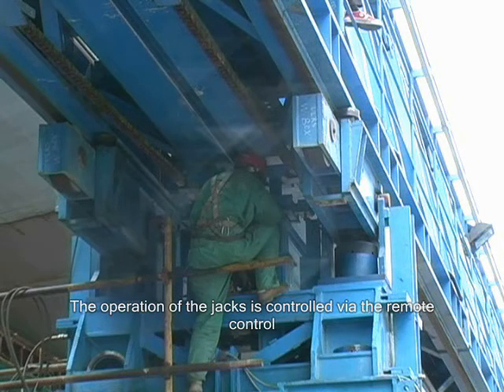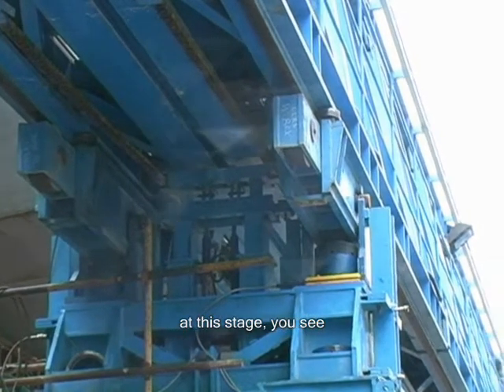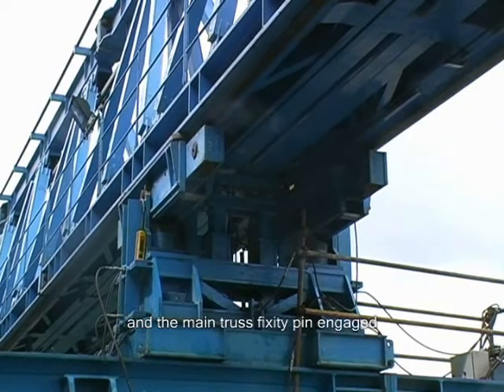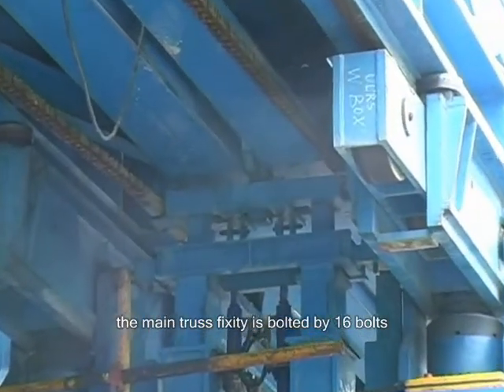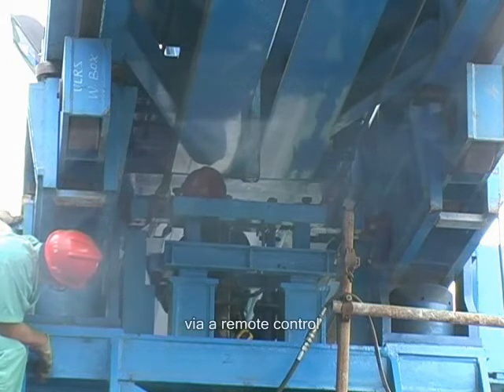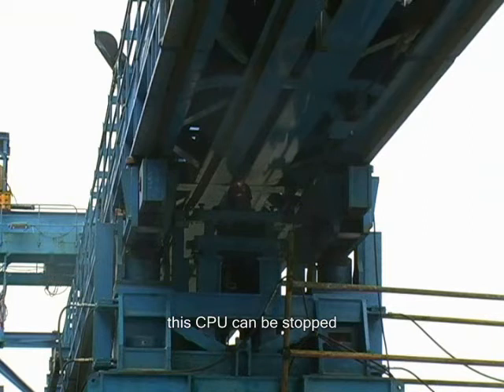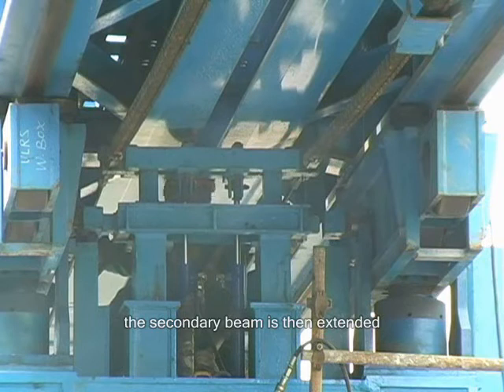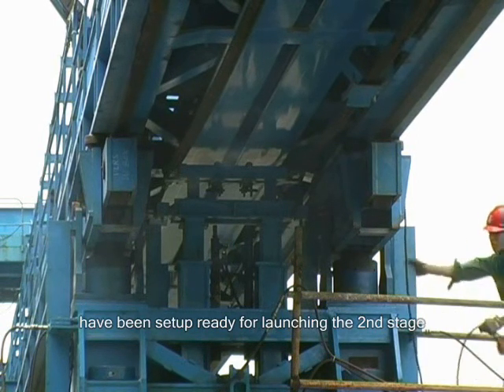Resetting Launching Chain